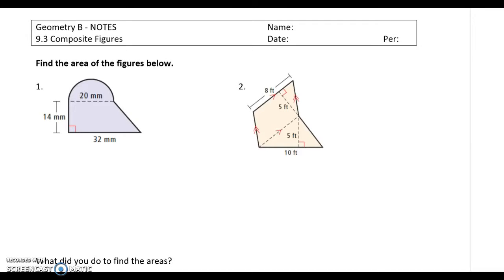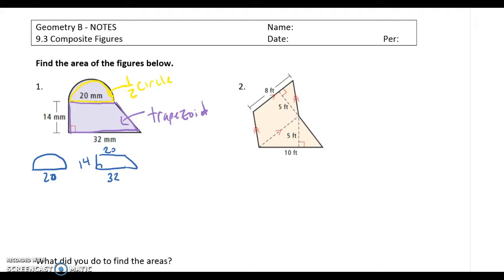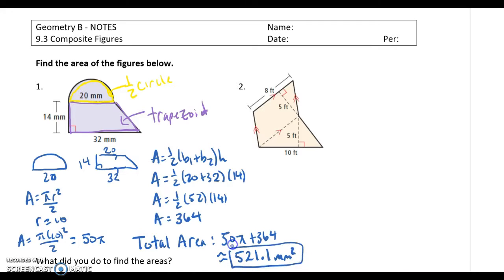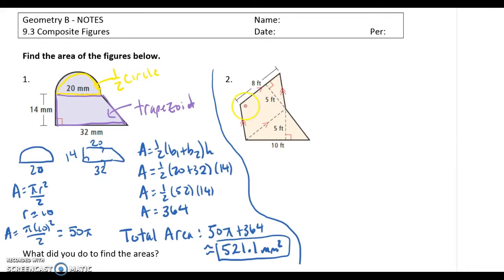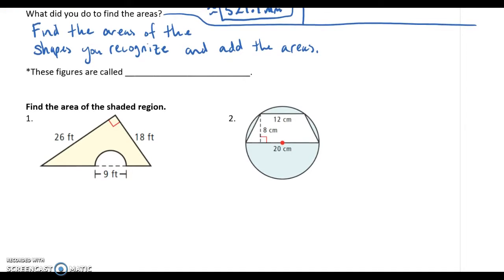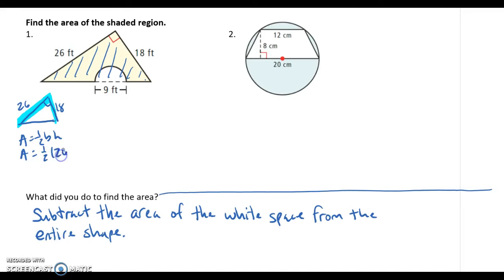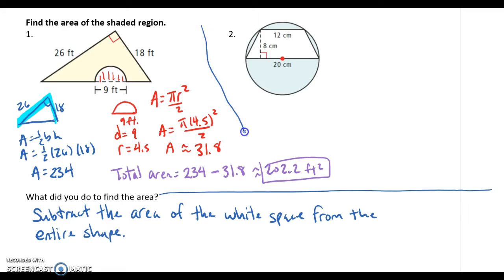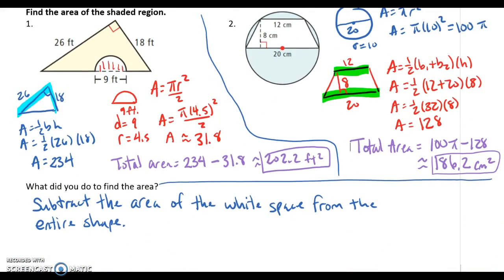10.2 Composite Figures